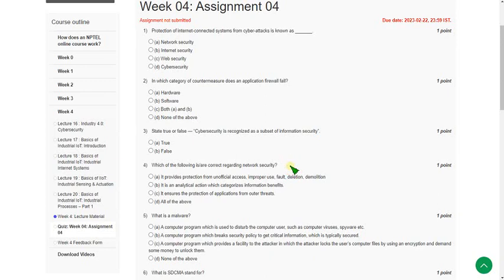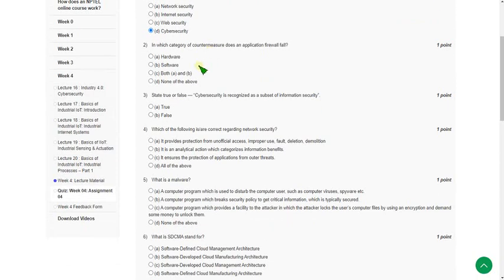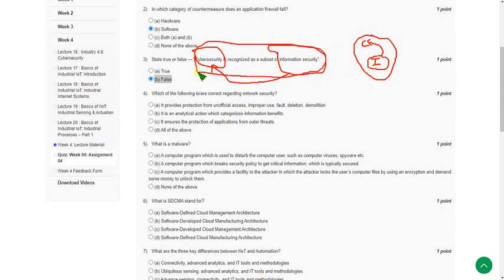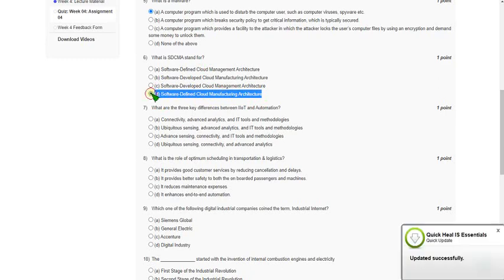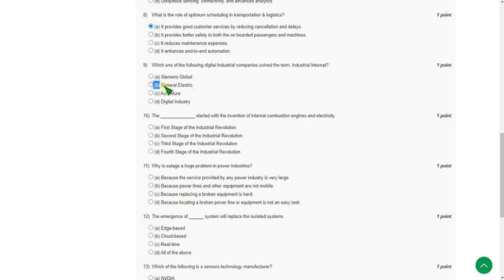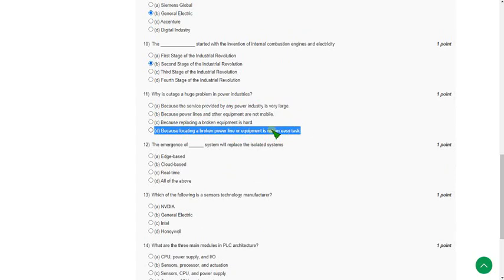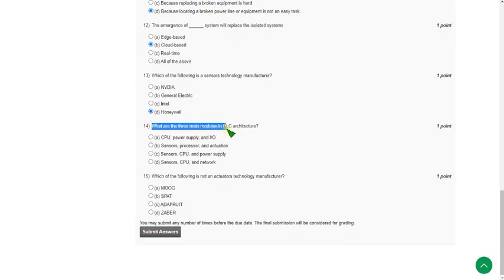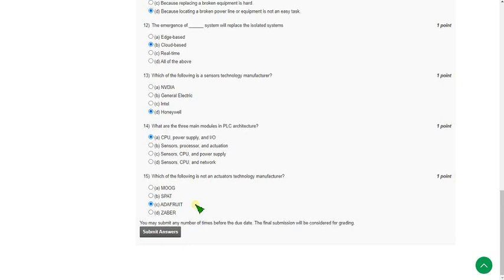Introduction To Industry 4.0 And Industrial Internet Of Things || NPTEL week 4 answers